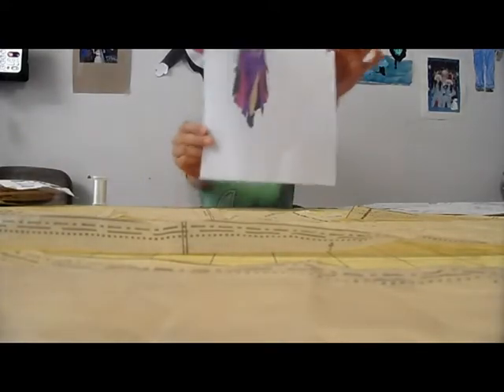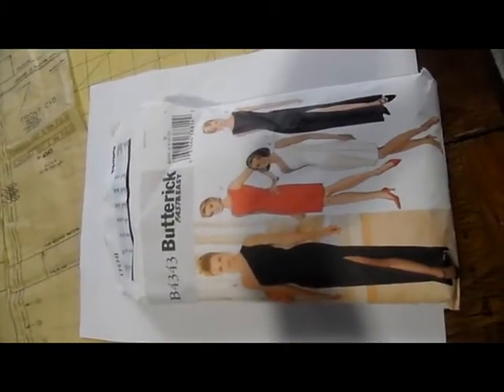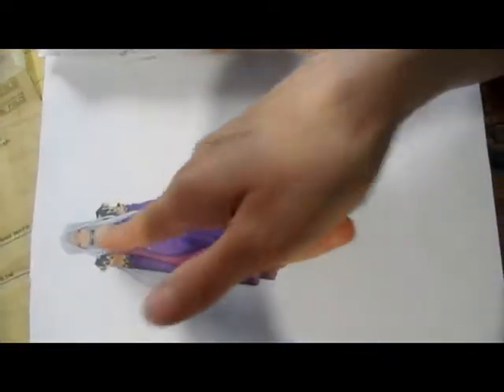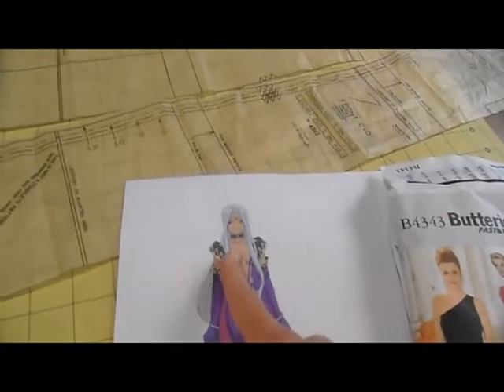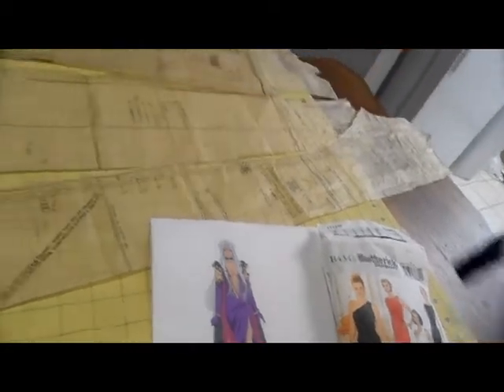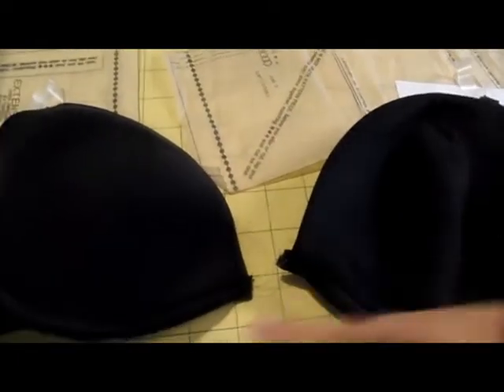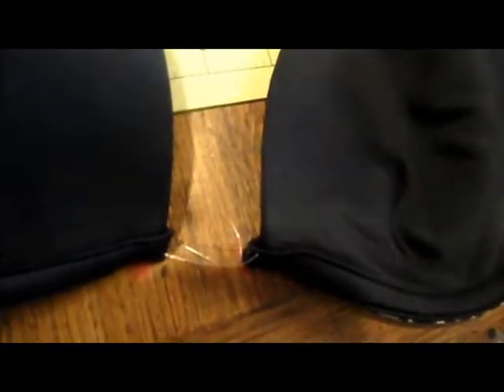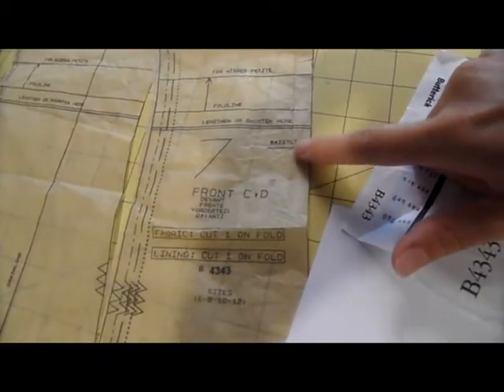"How to make an Urd cosplay" (part 1)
This is how I made this costume. A strapless dress pattern is preferable, but this was the only pattern I could find in my size. :(  However making the adjustments weren't hard to do. I'm sorry for the extreme close ups on my hands, and the lousy videography.  This costume is intended for someone that is 18 and over. Please cosplay responsibly. And lastly, the song is "A Little Pain" performed by Olivia Lufkin from the Nana soundtrack.